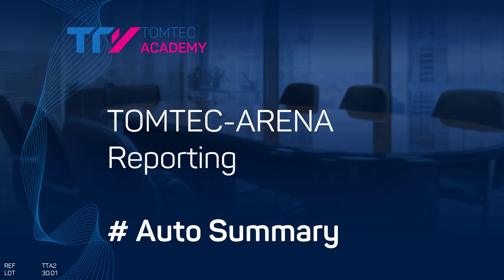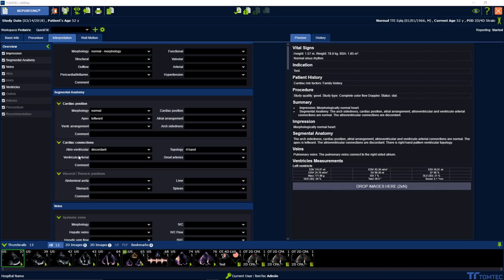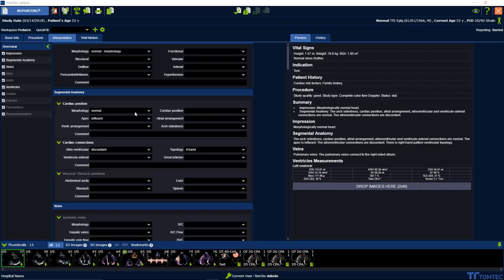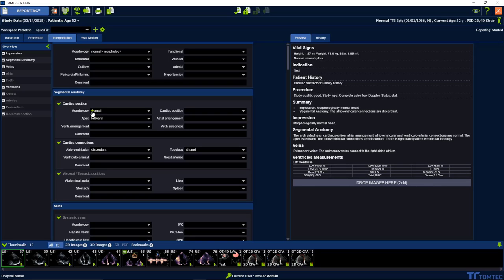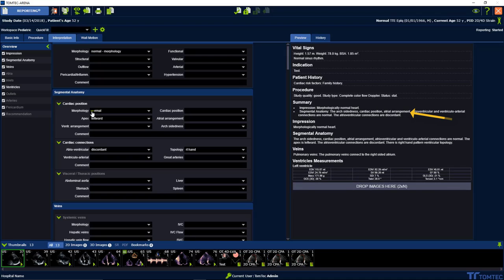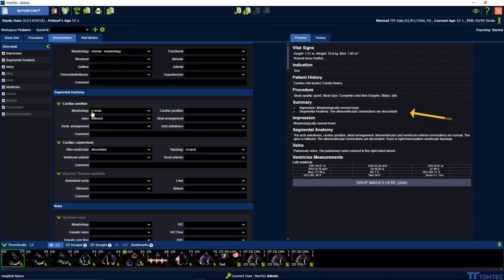Reporting Auto Summary Video Tutorial